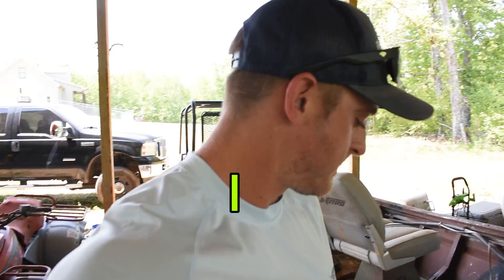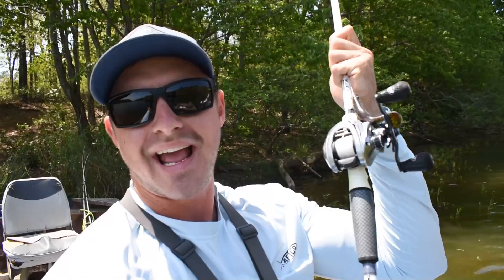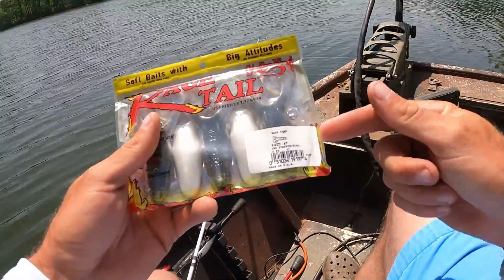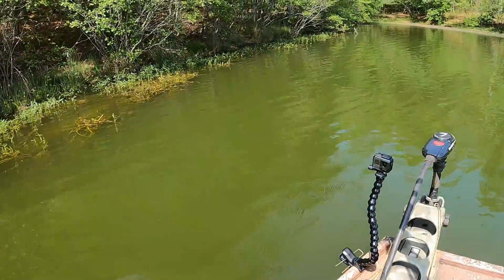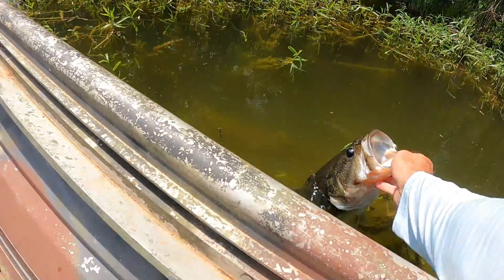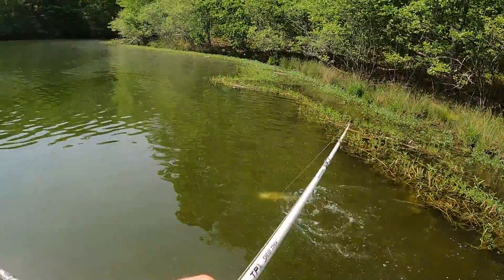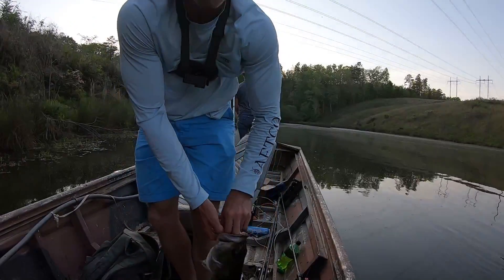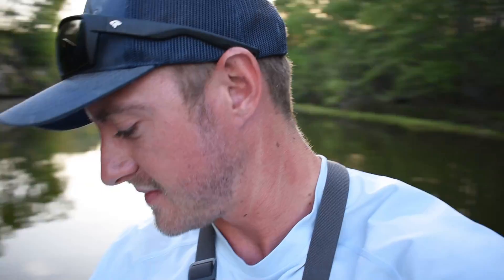I Bought Every Color Rage Toad Fishing Challenge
I bought Every color Strik King Rage Toad frog off the strike king website and put them to the test.

Join Robinhood with my link and we'll both get free stock 🤝

▬▬▬▬▬▬▬▬▬▬▬ SOCIAL MEDIAS ▬▬▬▬▬▬▬▬▬▬▬

▬▬▬▬▬▬▬▬▬▬▬ FISHING GEAR ▬▬▬▬▬▬▬▬▬▬▬

▬▬▬▬▬▬▬▬▬ CAMERA EQUIPMENT ▬▬▬▬▬▬▬▬▬

▬▬▬▬▬▬▬▬▬ KAYAK/BOAT GEAR ▬▬▬▬▬▬▬▬▬